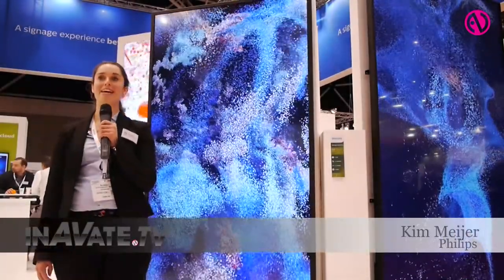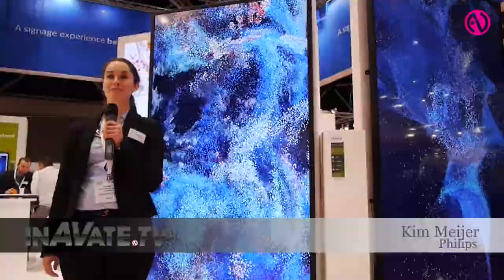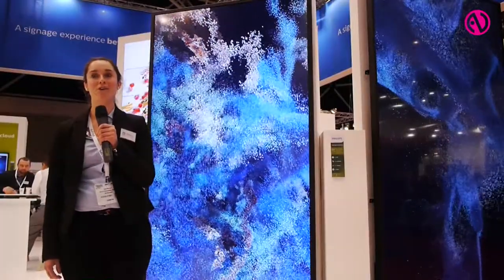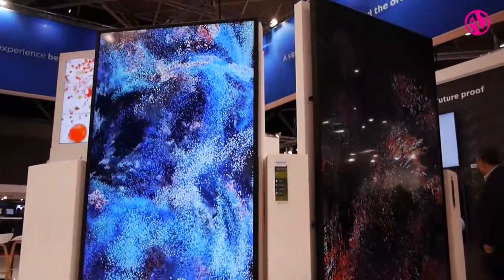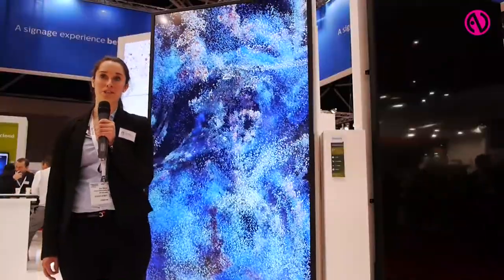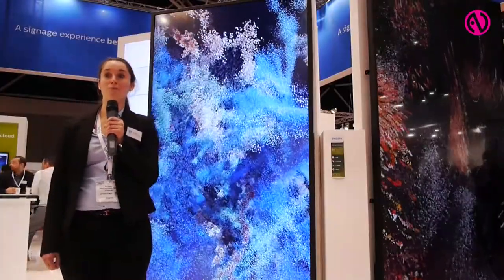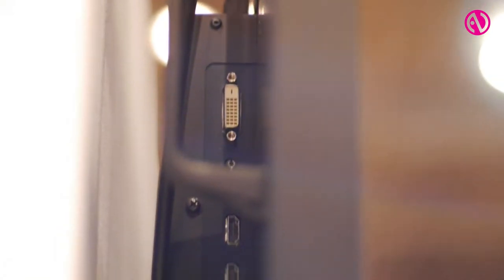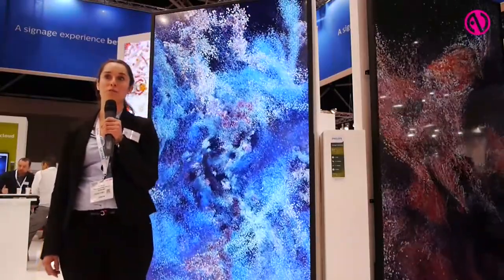Philips demos U-Line UHD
Philips showcases its U-line range of ultra HD displays that measure 2.5m diagonally.